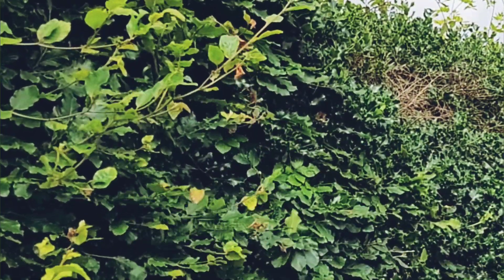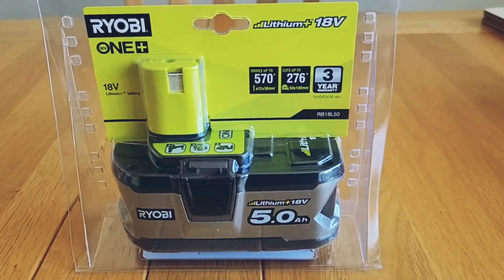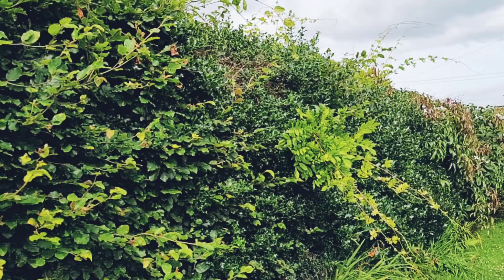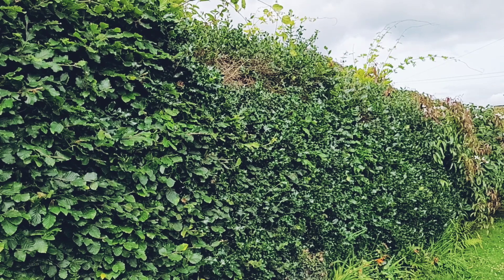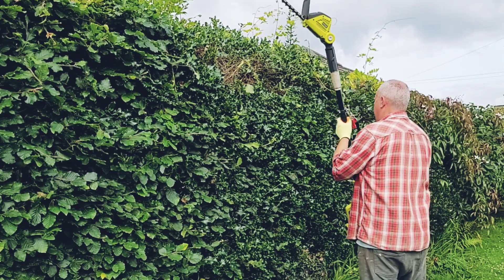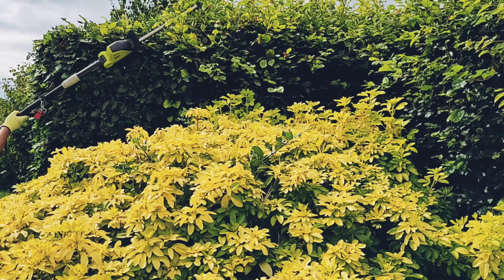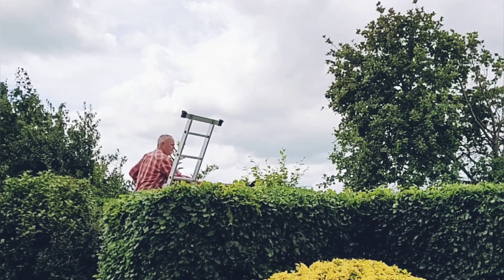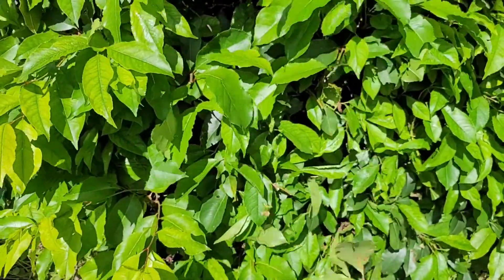Hedge Trimming Made Easy: Demonstrating the Ryobi One+ Cordless Pole Hedge Trimmer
Demonstration of the Ryobi One+ 18V Cordless Pole Hedge Trimmer in action. The 18V lithium battery powered, extendable Ryobi One+ OPT1845 cordless hedge trimmer is shown trimming a large Beech and Holly hedge. This Ryobi pole hedge trimmer is part of the Ryobi One+ range of over 150 power tools which use interchangeable 18V lithium batteries.

The Ryobi One+ cordless pole hedge trimmer can be found on amazon

The 5ah Ryobi One+ battery featured in the video can be found

Clicking on these links should take you to your local amazon store.

If you would like to try out amazon prime for free, this link will give you a free amazon prime 30 day trial